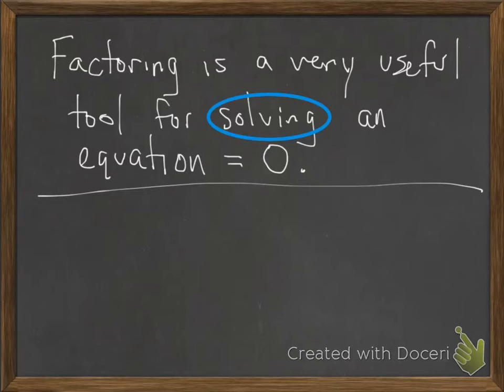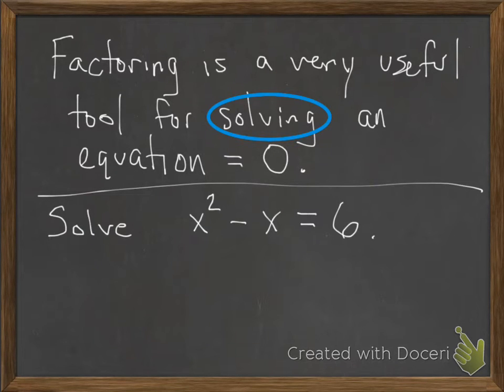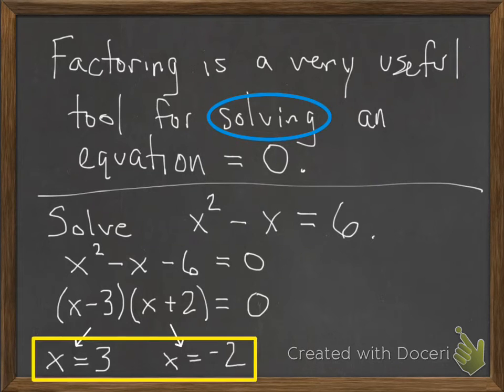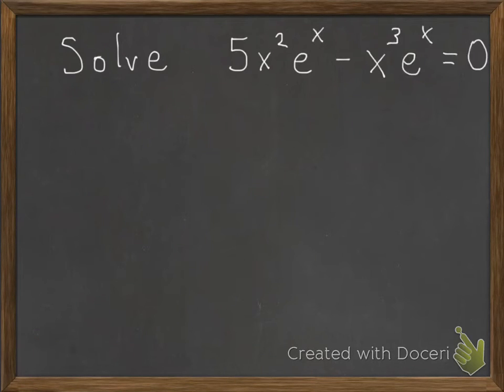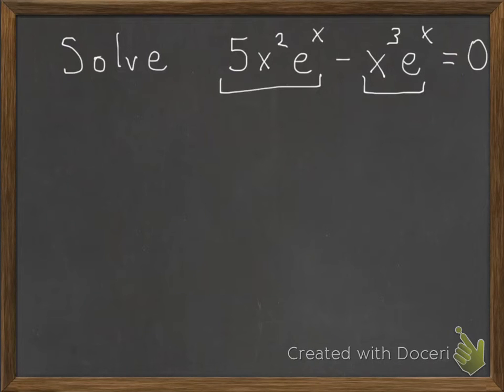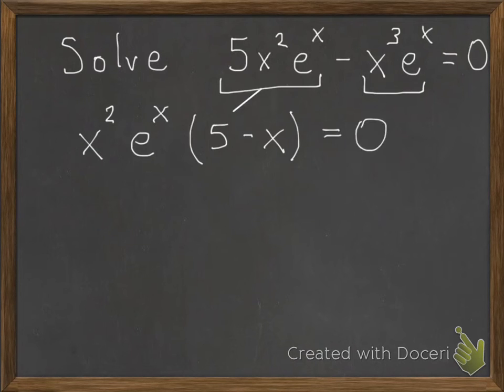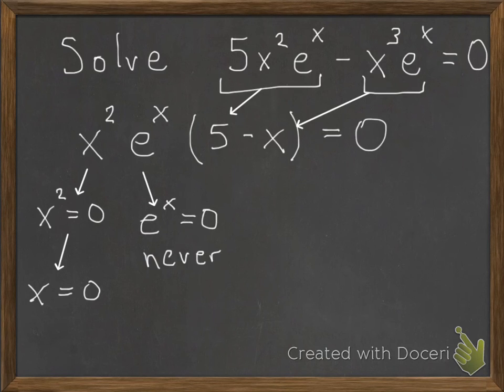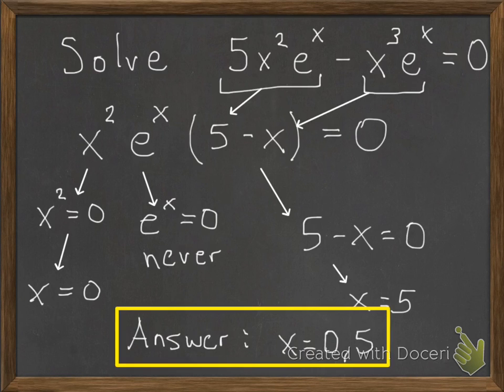Factoring to solve equations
Use factoring to solve equations =0